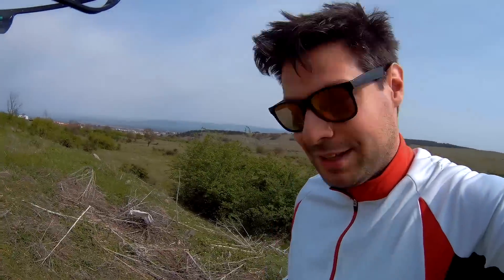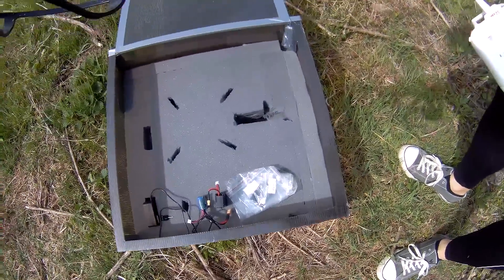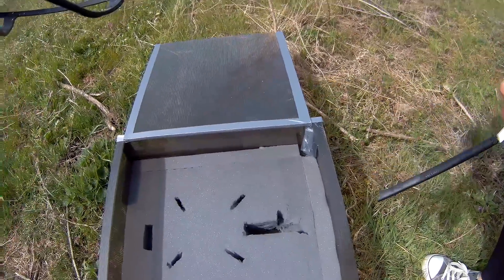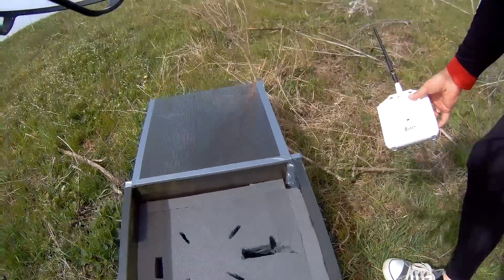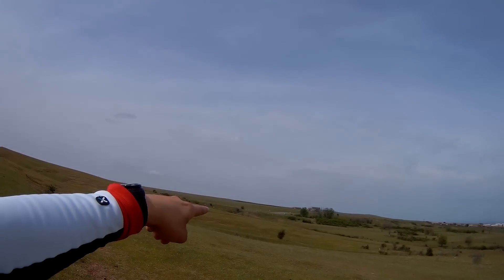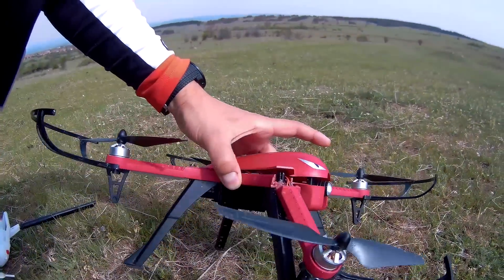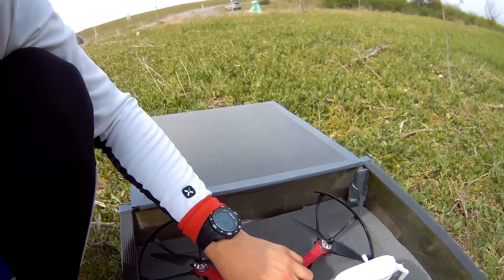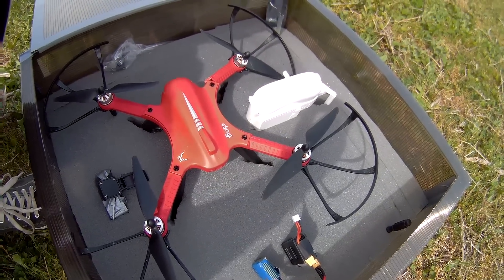MJX B3 Bugs maximum range test and a serious damage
After modifying my TX I had to wait for almost two weeks to make a test due to the bad weather.

The drone easily went beyond 500 meters (reached 510 in the test) and there was only a single beep for signal degradation. Guess it may reach further than that. Because I am not used to control it over such huge distances I got scared, landed it badly and it broke.
When doing a range test, make sure to use an FPV camera for better visibility.

If someone can recommend a good 5.8 G fpv setup for the Bugs - please leave a note in the comments. Thanks! :-)

Thank you for visiting the Tech4All channel!